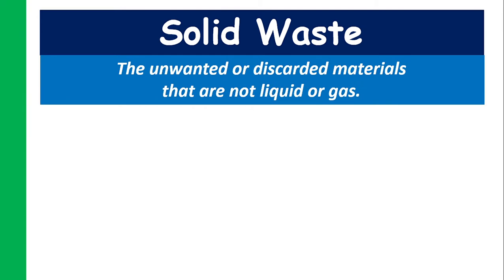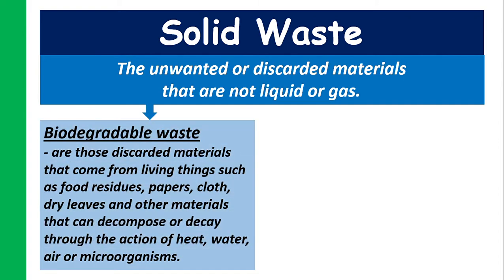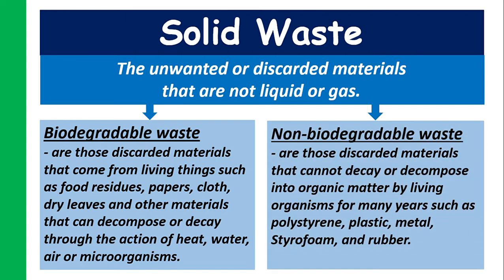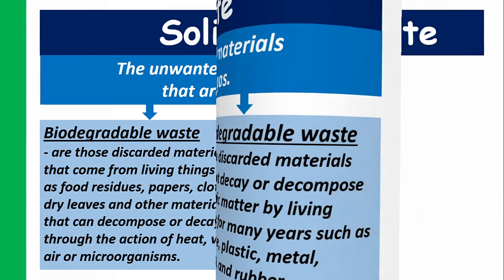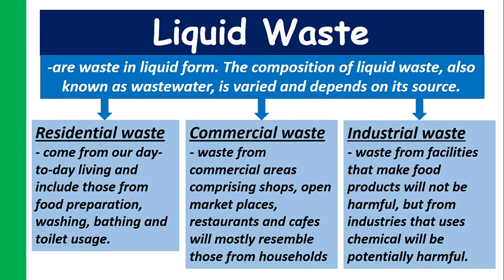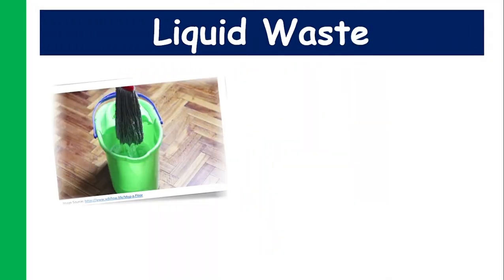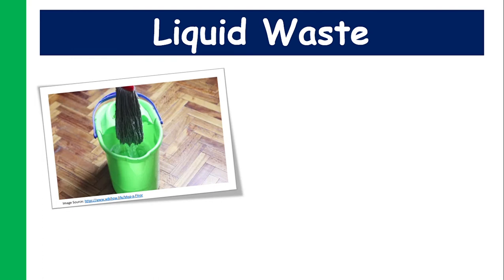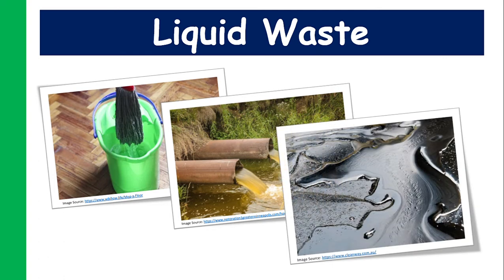Lesson 1 Waste and Classifications of Waste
In this lesson, Teacher May discusses what are waste and its classifications.